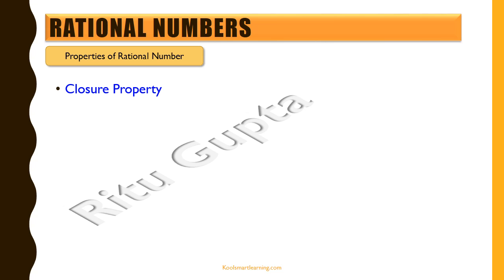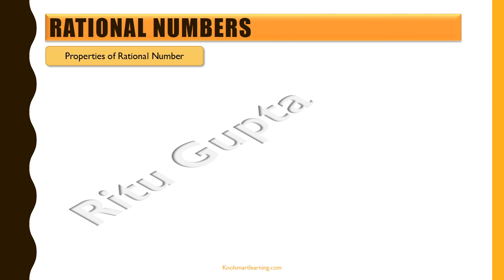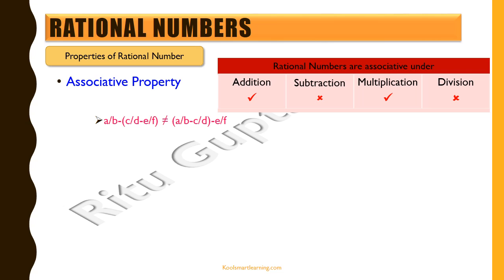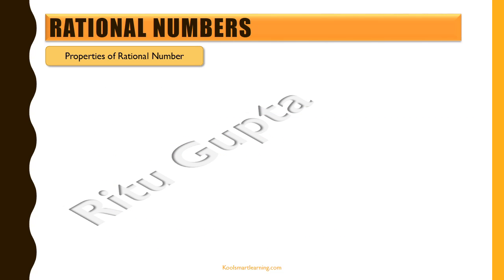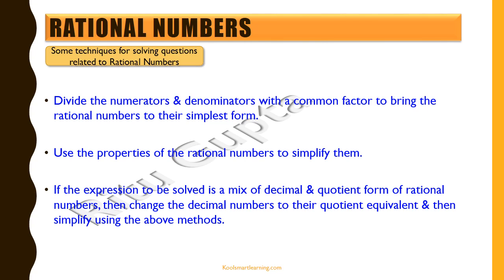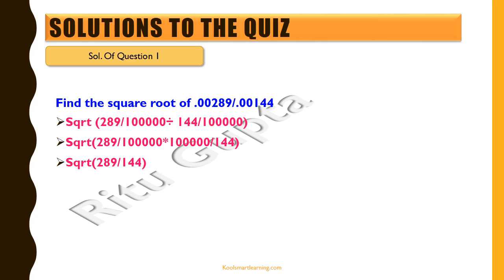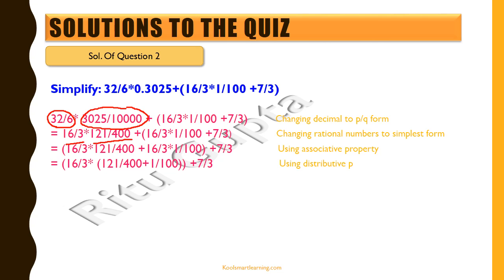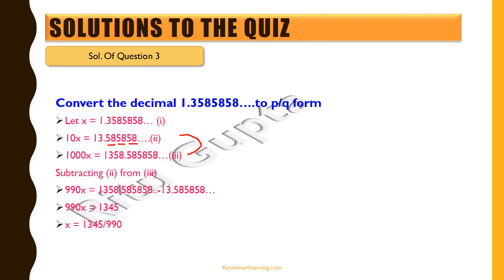Rational Numbers_Part2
A video explaining rational numbers for the age group 12-14 years students of Class 7, 8 and 9. The video explains in a very easy way about the concept of rational numbers. The video covers the different properties of rational numbers and problems based on rational numbers with their solutions.